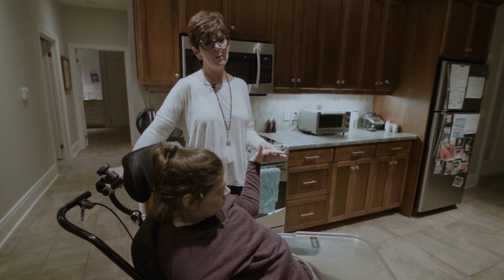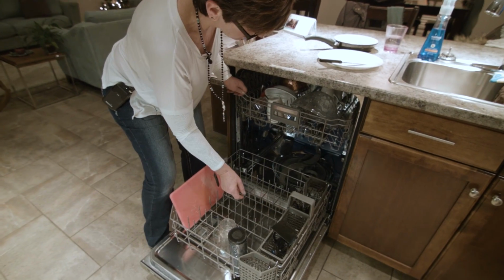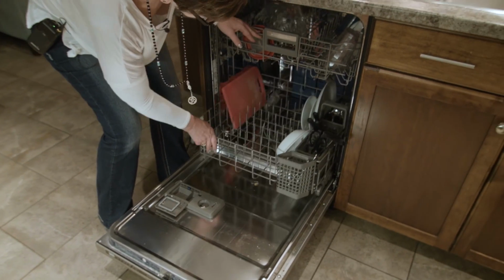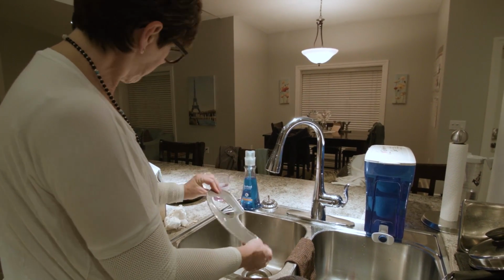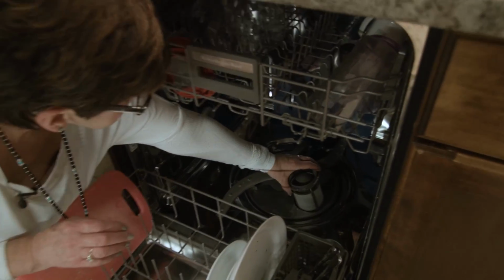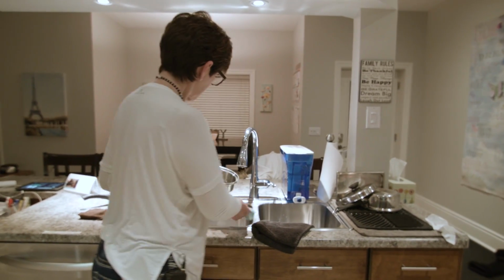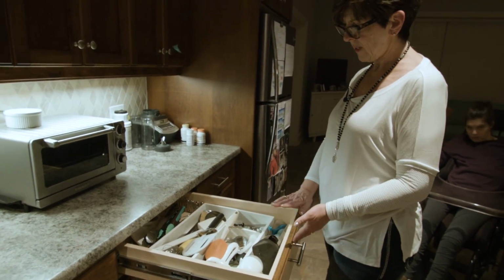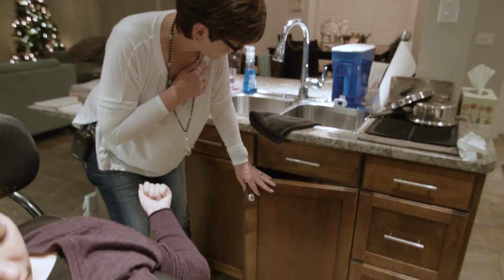Dishes and the Kitchen